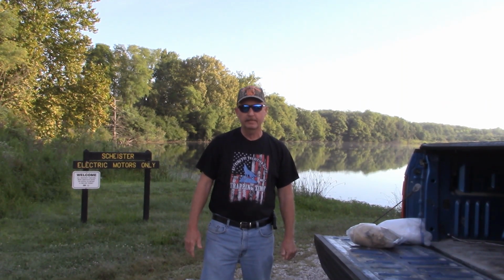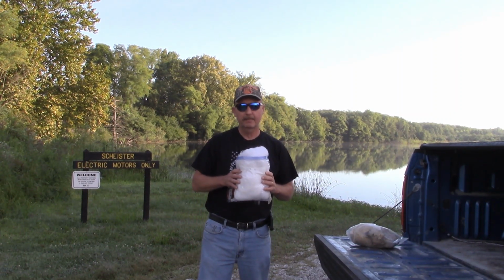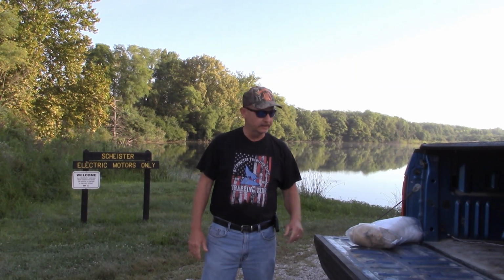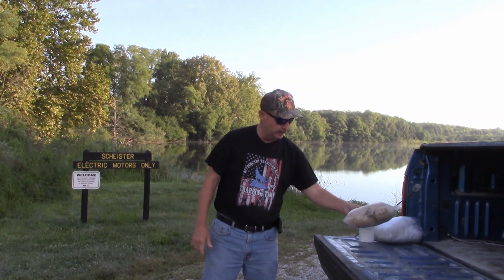COYOTE TRAPPING Things that helped us be successful trapping coyotes last season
In this video we discuss a few things that i believe helped us be successful trapping Coyotes during last season.